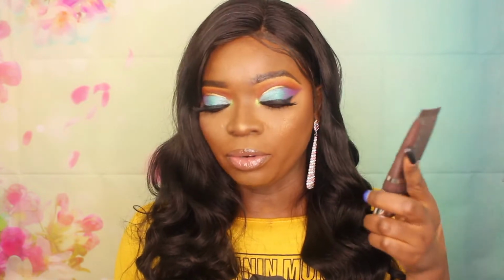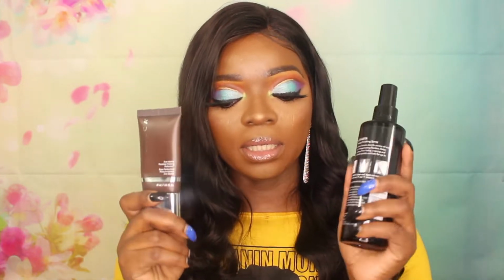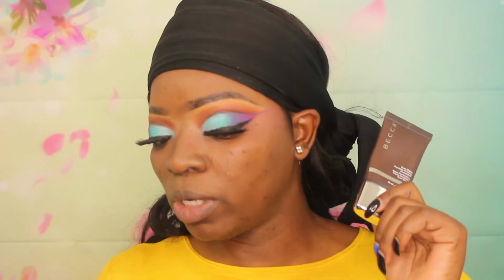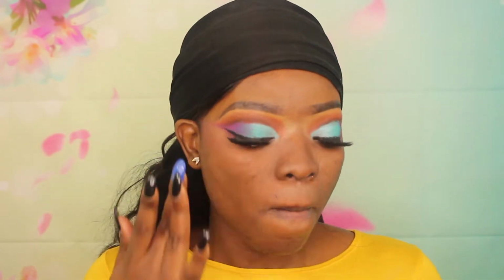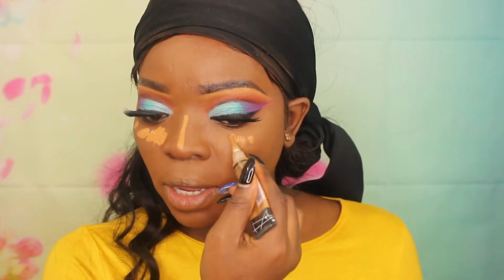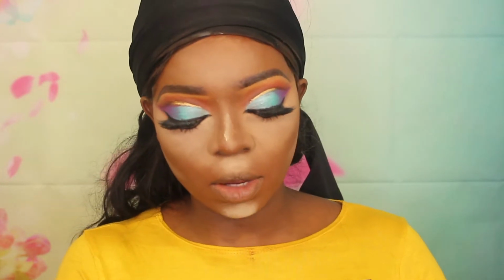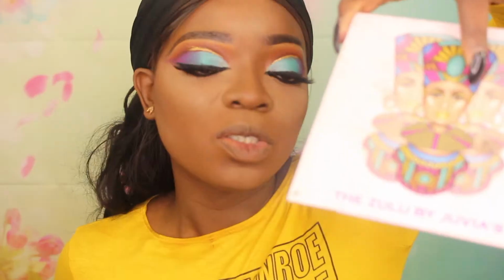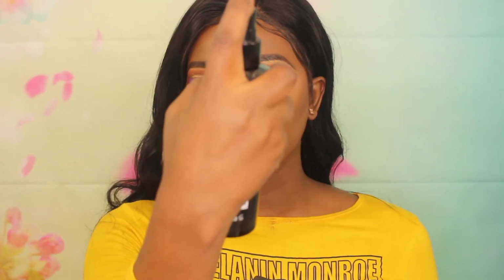WATCH THIS IF YOU HAVE OIL SKIN PROBLEM | MAKEUP FOR OILY SKIN | IFEOKANMI MAKEOVER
Do you have oil skin problem? Are you always afraid that whenever you apply makeup, your makeup starts wearing out? Well, worrying no more. Watch this video to see why.

the skindinavia product on Amazon

the becca primer